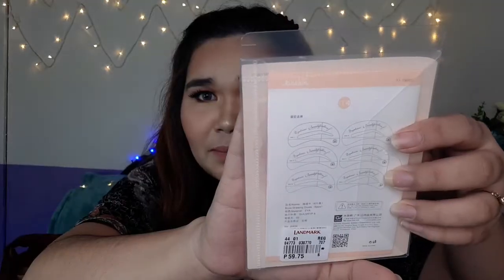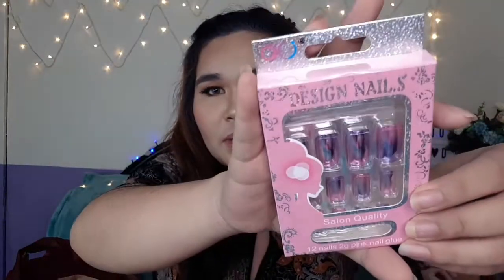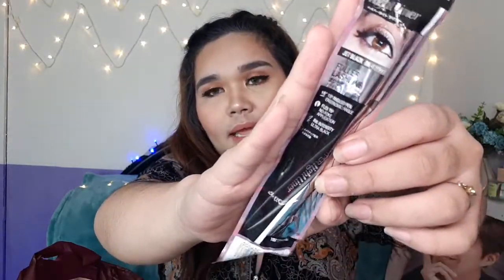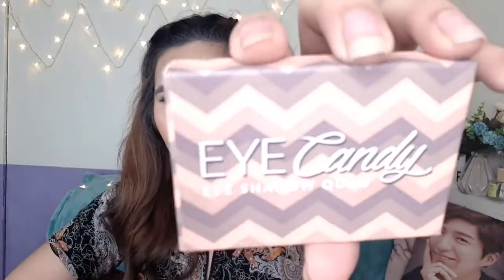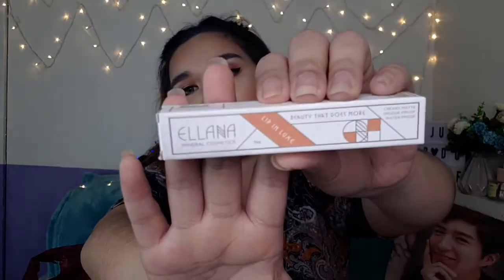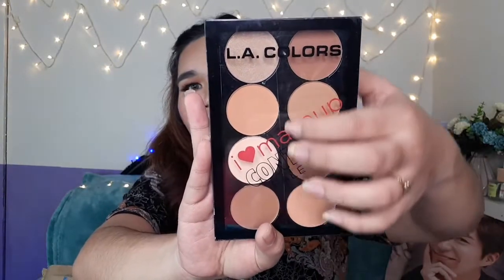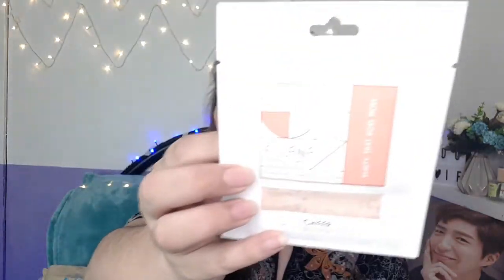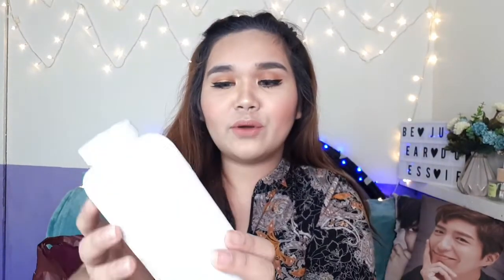LANDMARK HAUL ft. Ellana, Pink sugar, Maybelline & more 💙 |Jodette Denise 💙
I hope you enjoyed watching this vid. 🤗 💙

Xoxo,
Denise 💋